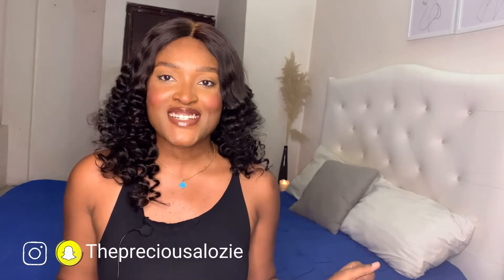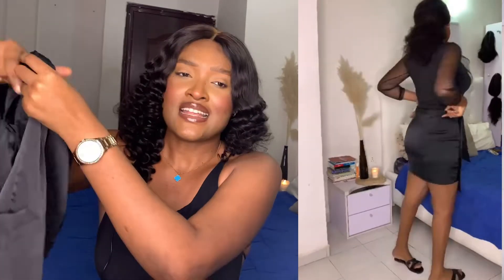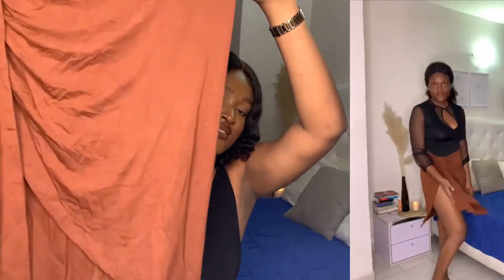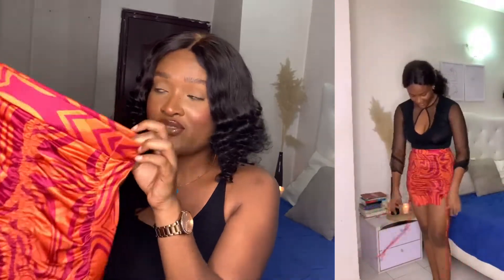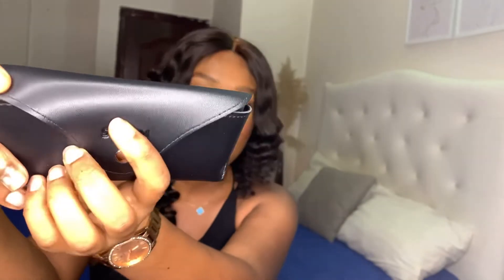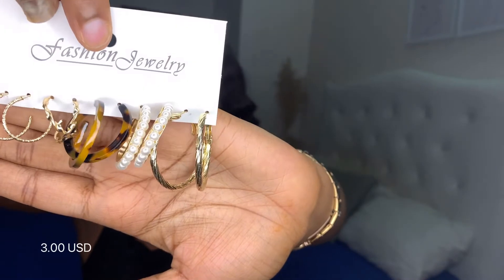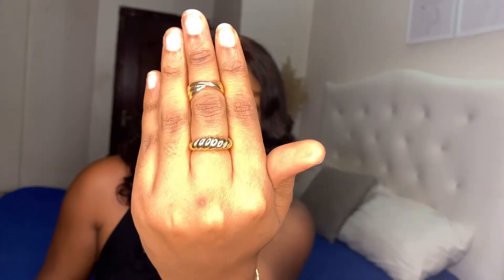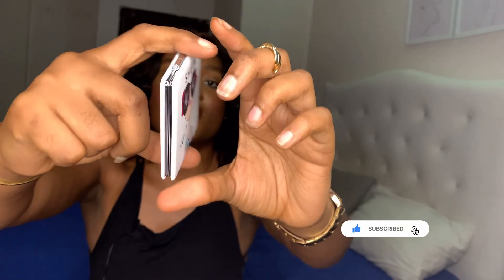HUGE SHEIN SUMMER TRY ON HAUL | 2022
Today’s video is another Try on Haul.
This is the second fashion haul on my channel and I tried beautiful clothings and accessories from SHEIN.

XoXo.

ITEMS IN THE HAUL…

1. Ruched Draped Bodycon Satin Skirt

2. Half Button Placket Rib-knit Crop Top & Pants Set

3. SHEIN NEWNESS Ruched Draped Front Slit Skirt

4.  SHEIN Marble Print Drawstring Ruched Bodycon Skirt

5. Crocodile Pattern Flat Slippers

6. Round Anti Blue Light Glasses

7. 5pairs Faux Pearl Decor Open Hoop Earrings

8. Gold Plated Textured Ring

9. 18K Gold Plated Minimalist Cuff Ring

10. 18K Gold Plated Letter Detail Round Charm Necklace

11. SHEIN Figure Pattern Folding Mirror

Whatever you will ask in my name, I will do it, that the Father may be glorified in the Son.
                                                                                                                                                       John 14:13